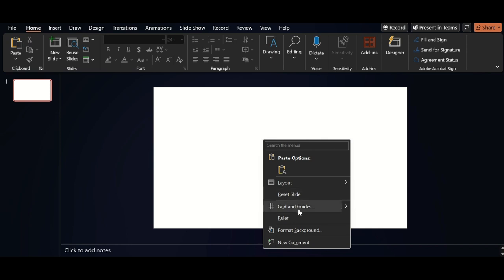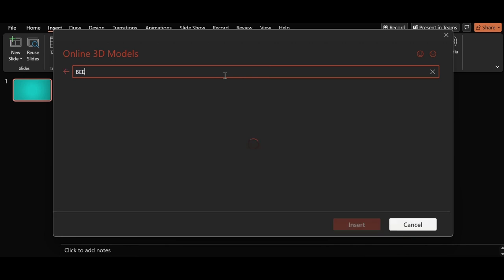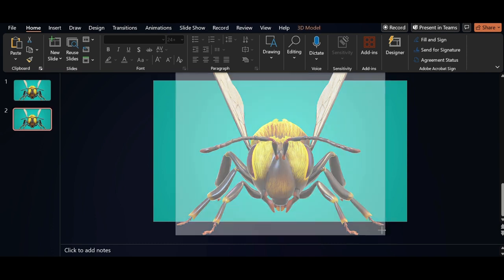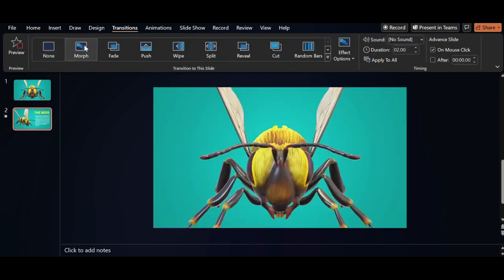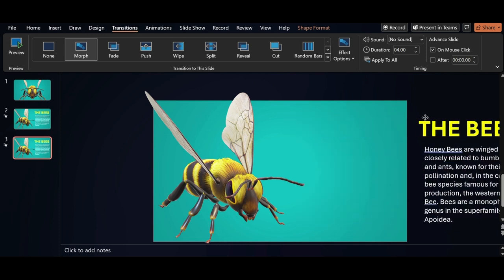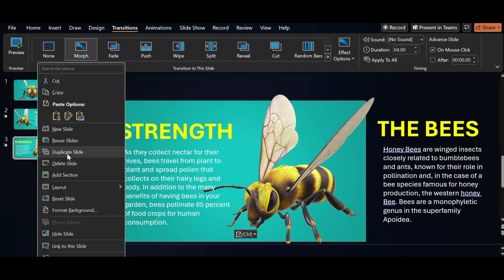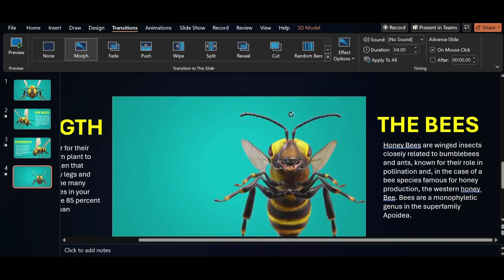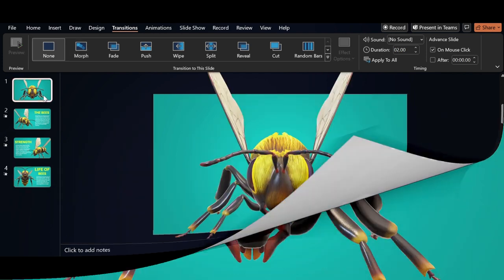PowerPoint 3D Animation Tutorial | Create Dynamic Bee Presentation with Morph Transition forBusiness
Create an attractive and dynamic 3D bee presentation using PowerPoint's Morph Transition effect! This complete tutorial shows you how to design engaging educational presentations with 3D models and smooth animations perfect for schools, colleges, and professional settings.

🐝 What You'll Learn:
✅ Insert and customize 3D models in PowerPoint
✅ Search and add 3D bee models from PowerPoint library
✅ Use Morph Transition for smooth 3D animations
✅ Create rotating and dynamic 3D object effects
✅ Design informative slides with 3D elements
✅ Add educational content with visual appeal
✅ Duplicate and modify slides efficiently
✅ Adjust transition duration for perfect timing

Perfect for: Teachers, educators, students, presentation designers, science communicators, biology teachers, environmental educators, corporate trainers, and anyone creating engaging educational presentations.

⏱️ Timestamps:
0:00 Intro - 3D Bee Presentation with Morph Transition
0:08 Select Background Color
0:31 Insert 3D Bee Model from PowerPoint
0:40 Increase and Position 3D Model
0:56 Duplicate Slide for Animation
1:07 Add Bee Information Text
1:16 Apply Morph Transition Effect
1:28 Create Second Animation Slide
1:35 Add Bee Strength Information
1:51 Create Life Cycle Slide
1:59 Final Preview & Results

📚 Perfect For These Use Cases:
- Educational presentations (biology, science)
- School and college projects
- Environmental awareness presentations
- Nature documentaries and reports
- Science fair projects
- Corporate training materials
- Wildlife conservation presentations
- Children's educational content
- Professional lectures
- Academic research presentations

🎯 Why Use 3D Models & Morph Transition?
- Creates engaging, memorable presentations
- Holds audience attention longer
- Makes complex topics easy to understand
- Professional, modern appearance
- No external 3D software needed
- Built into PowerPoint 2016 and later
- Perfect for educational content
- Impressive visual storytelling

📊 PowerPoint 3D Skills You'll Master:
- 3D model insertion and manipulation
- Morph transition for smooth animations
- Object rotation and positioning
- Slide duplication techniques
- Information layout with 3D elements
- Timing and duration optimization
- Educational content design
- Visual storytelling techniques

🔥 Benefits for Educators & Professionals:
- Engage students more effectively
- Make lessons memorable and fun
- Stand out in presentations
- Explain complex concepts visually
- Create professional educational content
- Save time with efficient workflow
- Impress colleagues and students
- Build better learning materials

💡 Pro Tips Included:
- How to search for 3D models
- Best practices for 3D positioning
- Transition timing optimization
- Text placement with 3D objects
- Creating animation sequences
- Efficient slide duplication
- Content organization strategies

📌 Topics You Can Create With This Technique:
- Animal presentations (any species)
- Solar system animations
- Plant life cycles
- Human anatomy
- Chemistry molecules
- Physics concepts
- Geography features
- Historical artifacts
- Product demonstrations
- Architecture walkthroughs